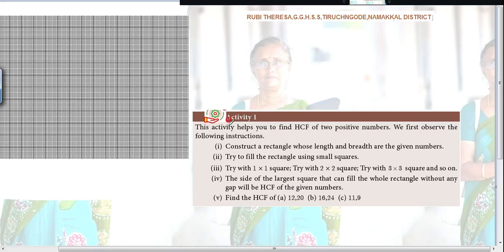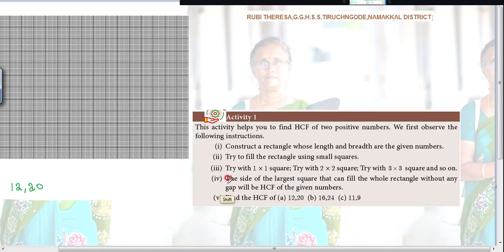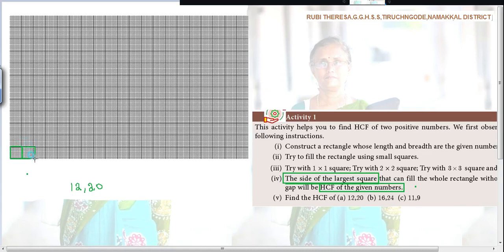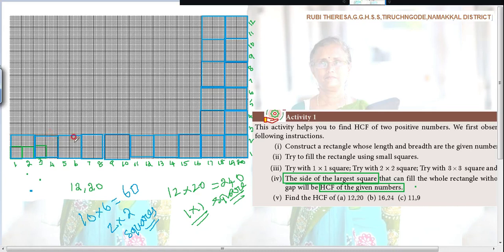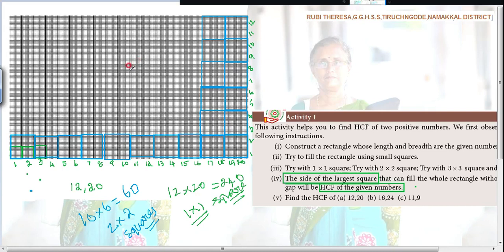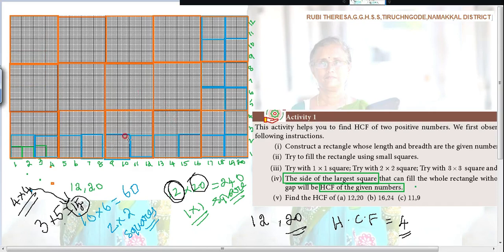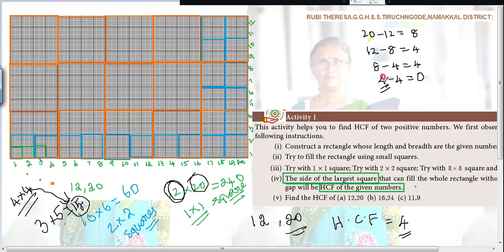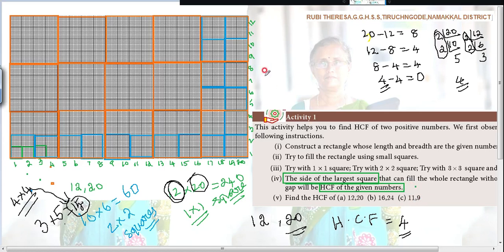TN Samacheer Kalvi New Syllabus _10th Maths _ NUMBERS AND SEQUENCES ACTIVITY 1_ PAGE 41 _ Sum (a)